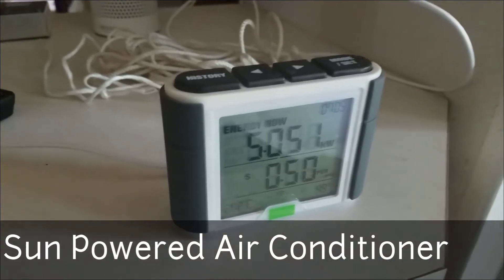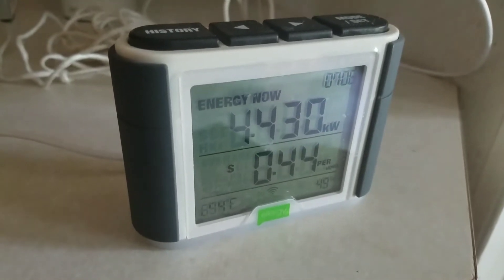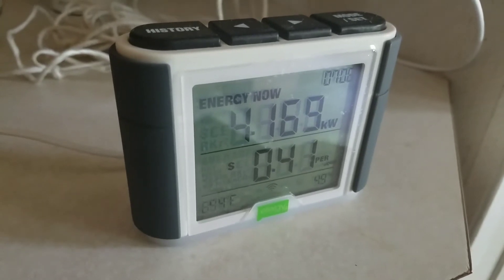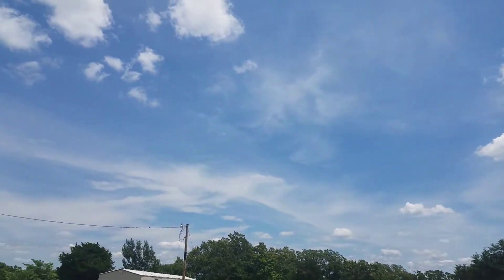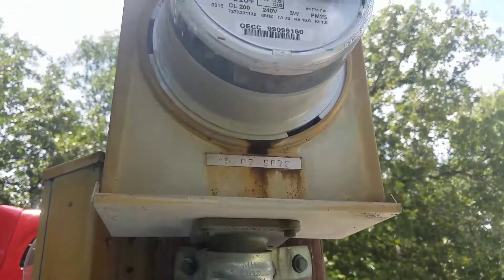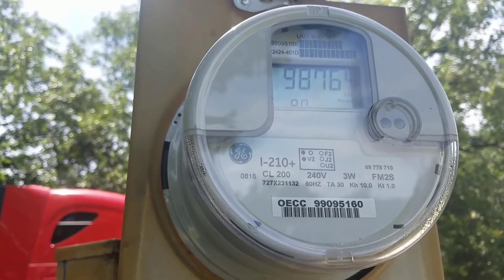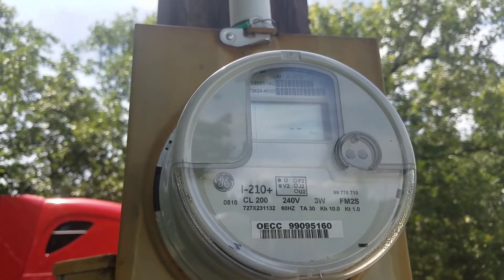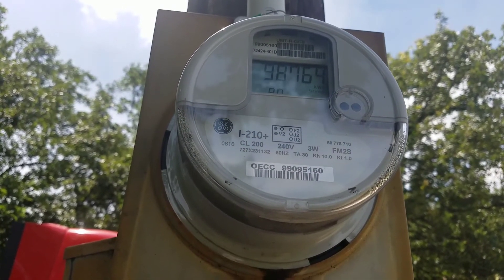Sun Powered Air Conditioner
My twenty panel 6 killowatt solar array can make my smart meter run backwards even though the central air conditioning in my 2,000 square foot house is operating at full capacity.